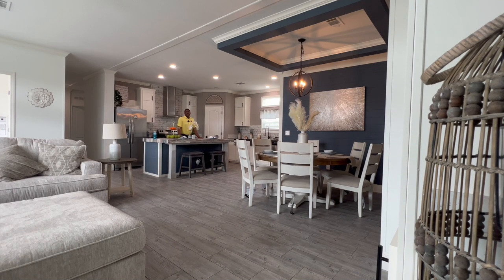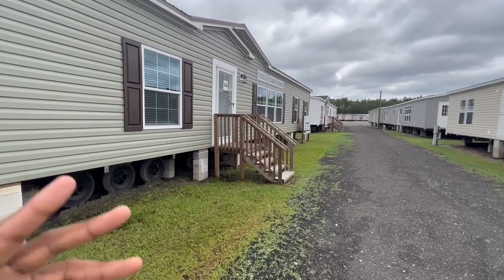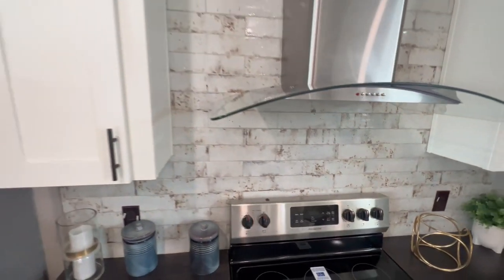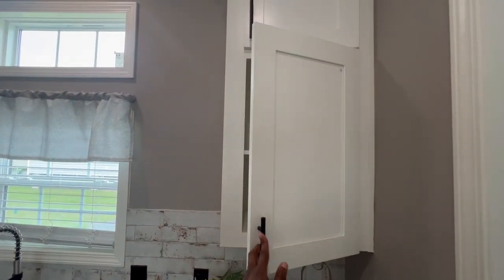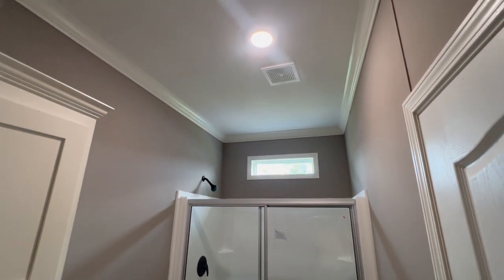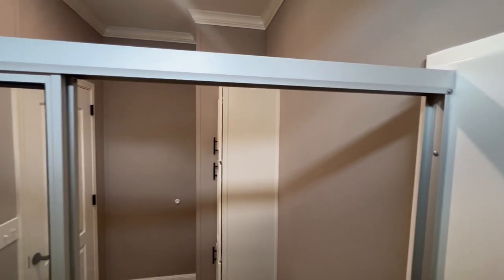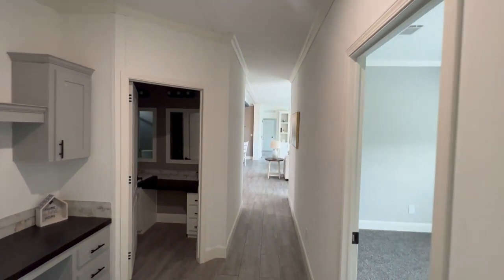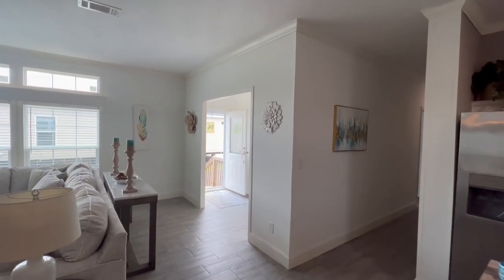SAVANNAH BY LIVE OAK HOMES BEST SOUTHERN MOBILE HOME OUT THERE | 4 BED 2 BATH FULL TOUR | DMHC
Dealer's location where I viewed and recorded this home:
Wayne Frier of Macclenny

Email the Owner & General Manager Directly -

If you would like to show additional support.
And you could also leave a Super Thanks in the heart under the video title above⬆️⬆️. All the support is greatly appreciated. & it allows me to continue to keep bringing you all Manufactured & Modular Home Tour content.